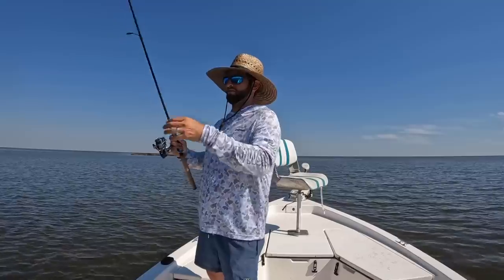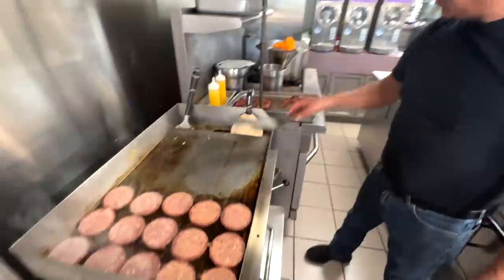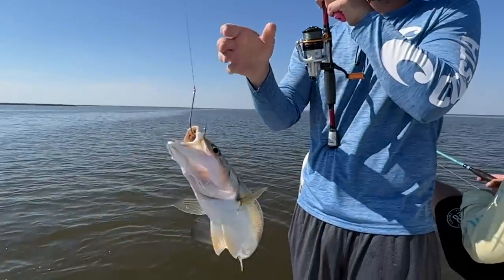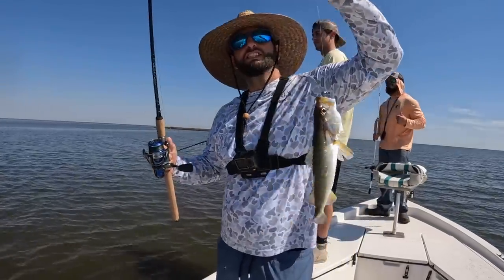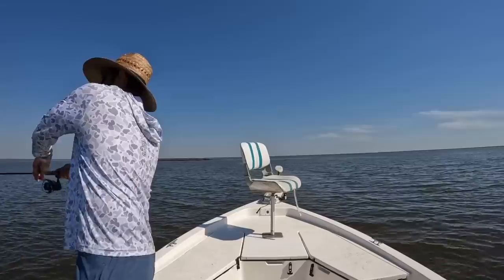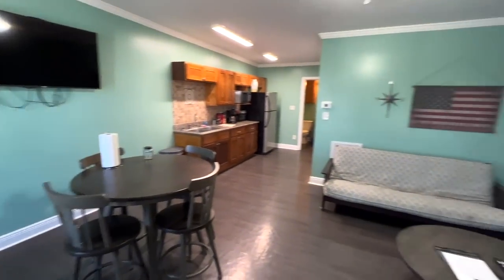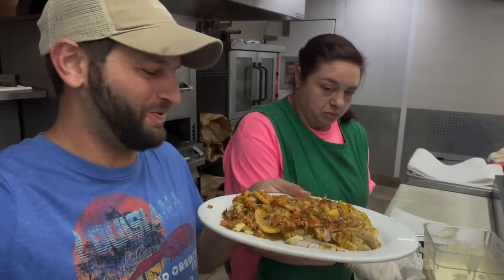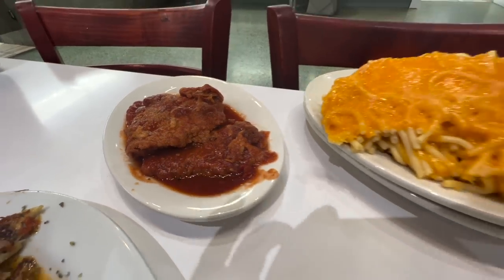America’s BEST FISHING Town for a CATCH AND COOK Adventure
In this video we went fishing for speckled trout in St. Bernard Parish Louisiana. We caught lots of fish and cooked them up at Rocky and Carlos Restaurant in Chalmette, LA.